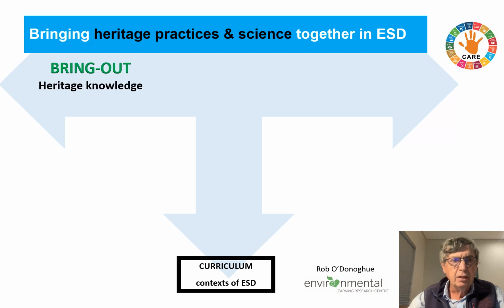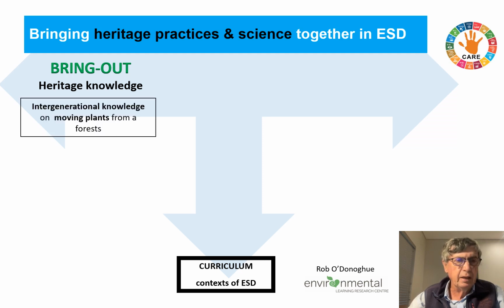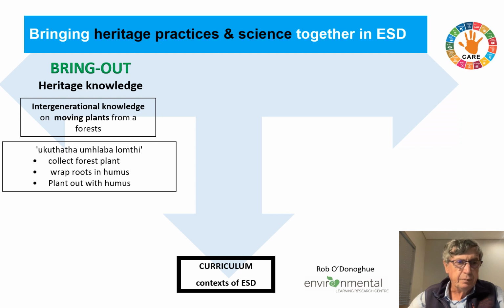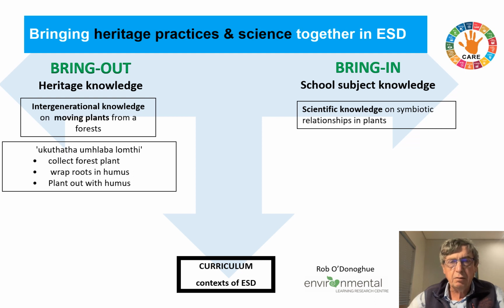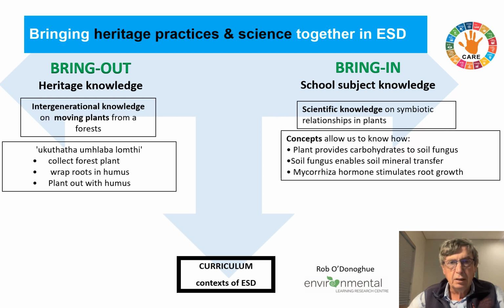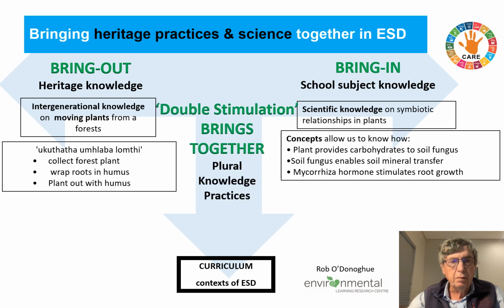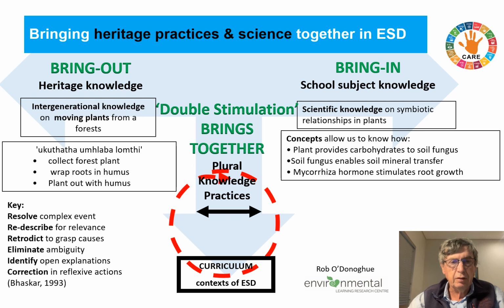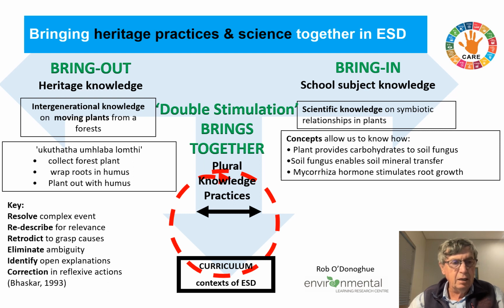Unit 3: 4c RRREIc - Brining heritage practices and science together in ESD.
4c Activating ESD with the inclusion of HERITAGE AND SCIENTIFIC KNOWLEDGE in school subject teaching.